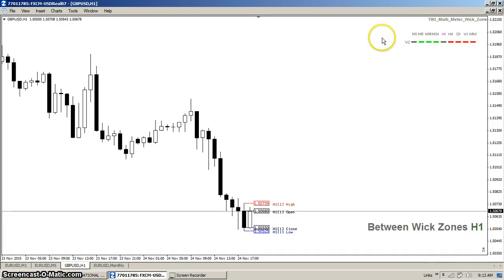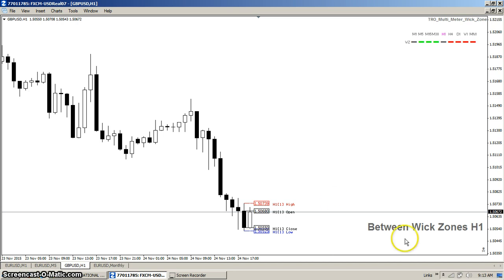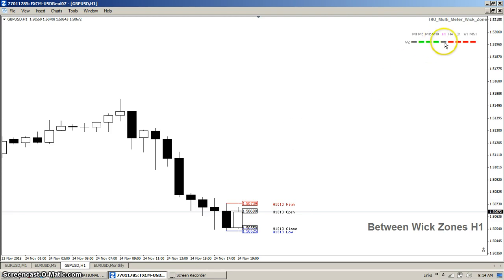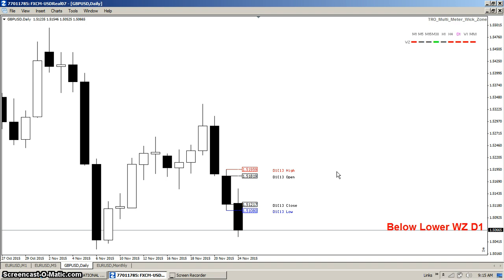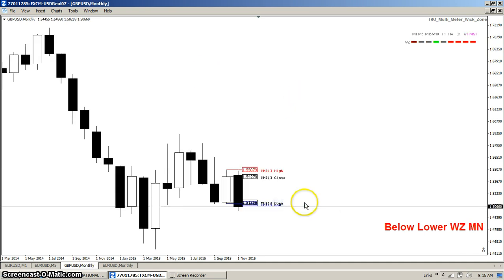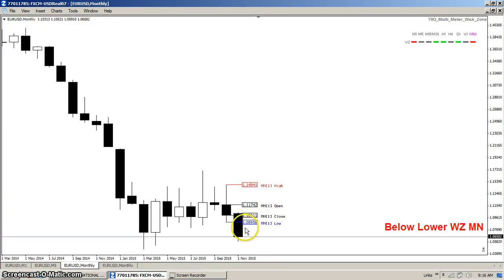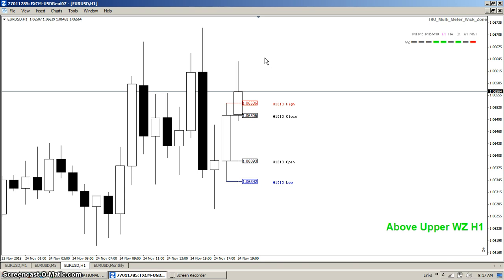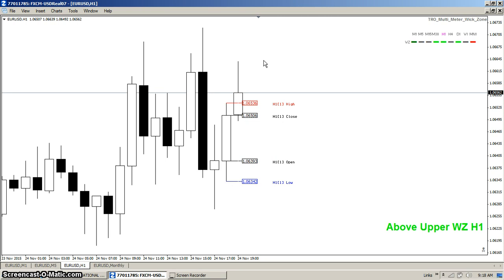TRADING VIDEO: TRO MULTIMETER WICK ZONE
TRO MULTIMETER WICK ZONE